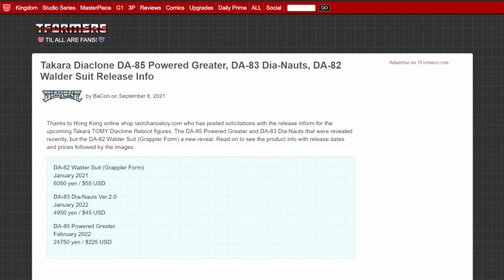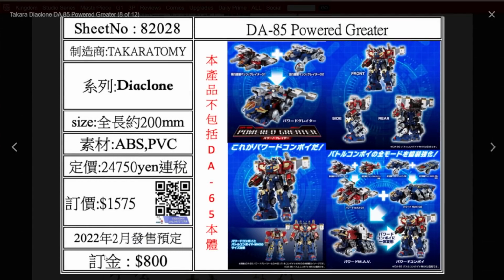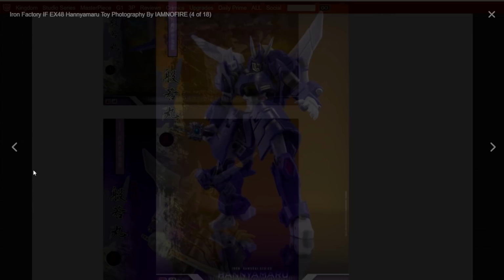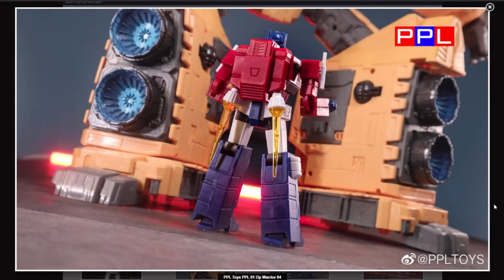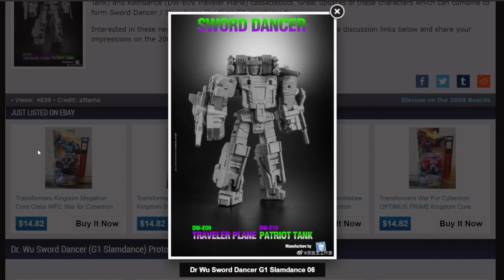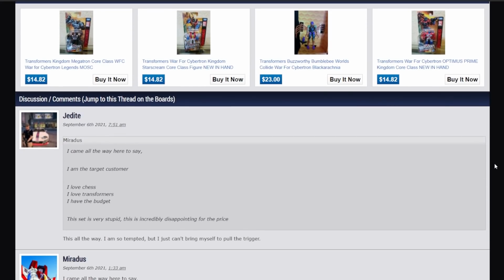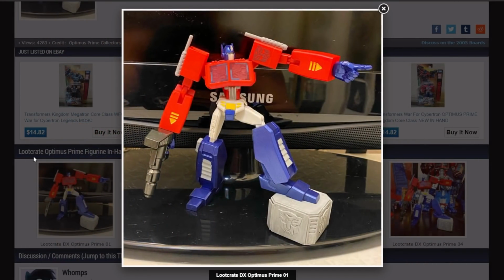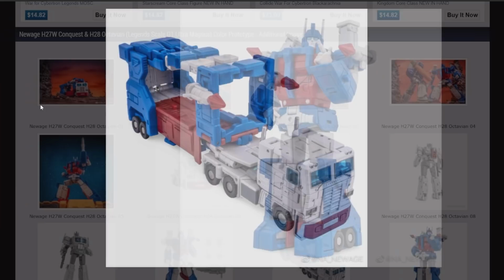IS THIS THE BEST ULTRA MAGNUS EVER?! | Giant Robot News September 6, 2021